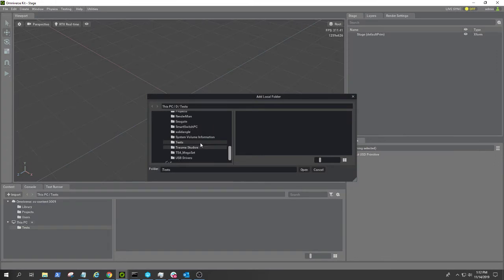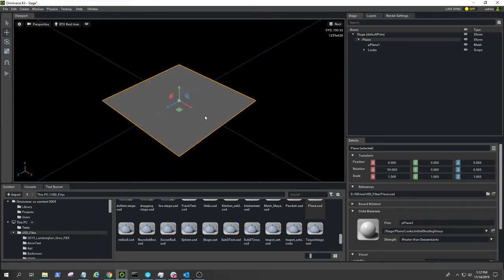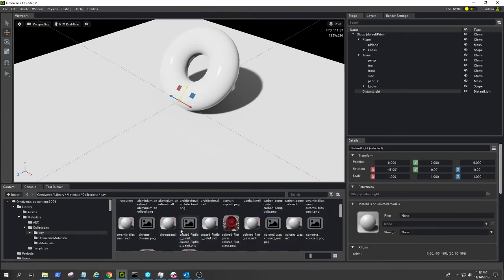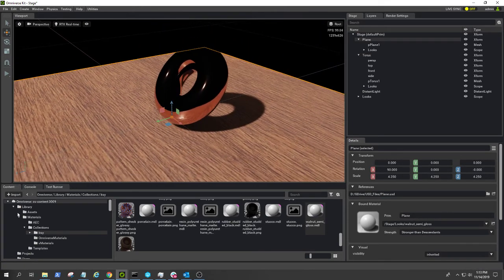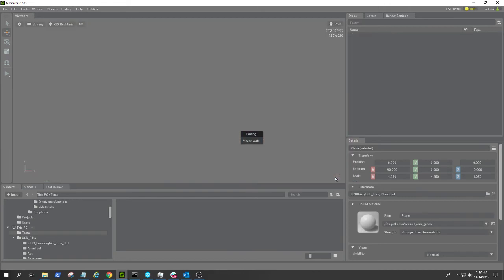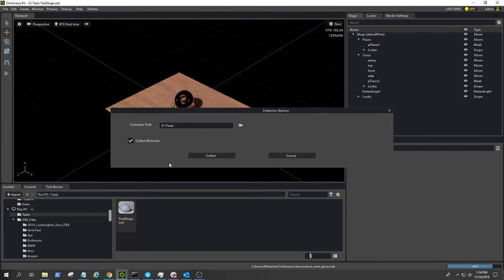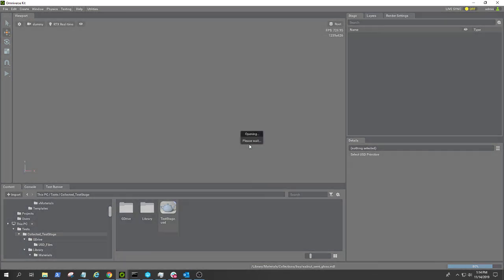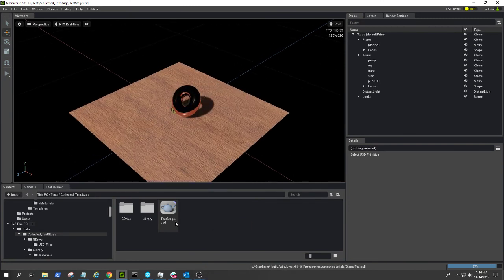Omniverse Kit : Collect Assets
In this video Frank walks you through the basic usage of KIT's feature "Collect Assets".